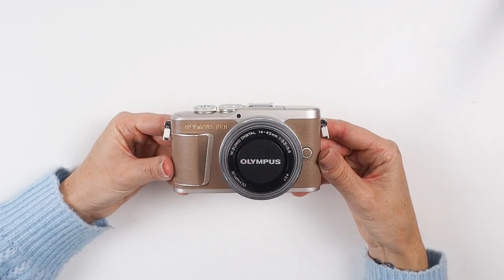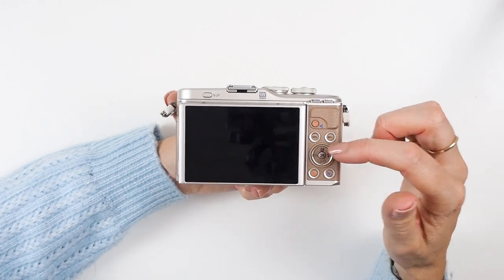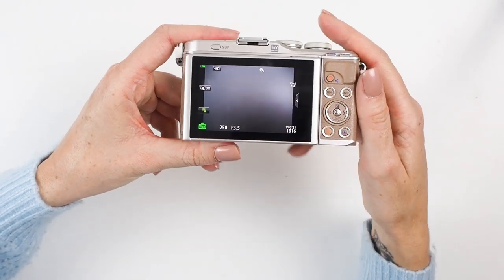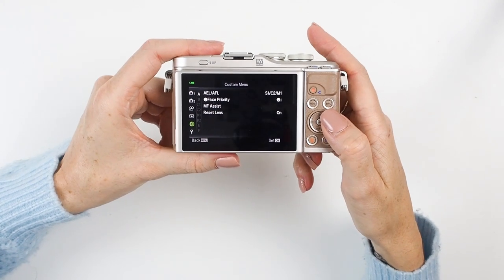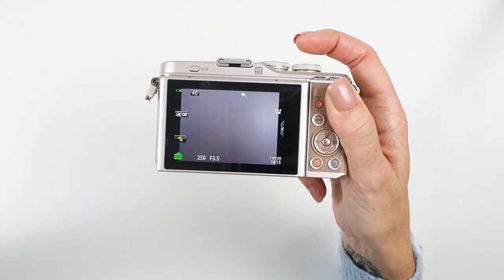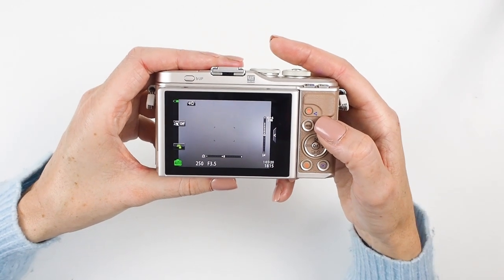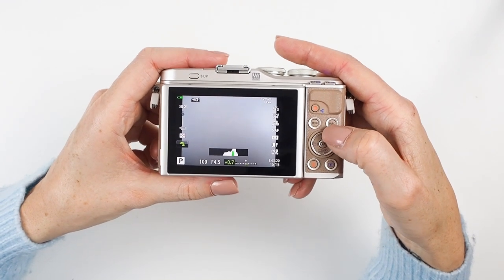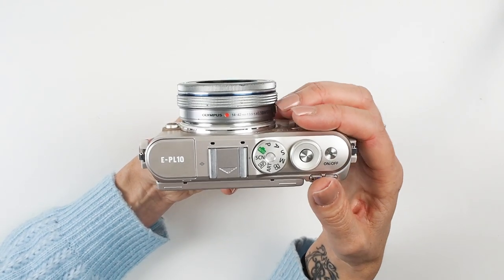TOP TIPS FOR GETTING STARTED WITH YOUR OLYMPUS PEN CAMERA | inc Getting off auto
I hope you find this video helpful all about what to do with your Olympus PEN Camera as soon as you get it out of the box, plus some setting changes that should help you improve your photos straight away. And also how to make that first step off AUTO and start taking more control over your images.

FILMED ON THE OLYMPUS PEN EPL9 AND 12mm LENS